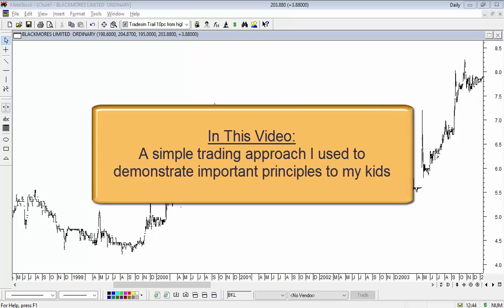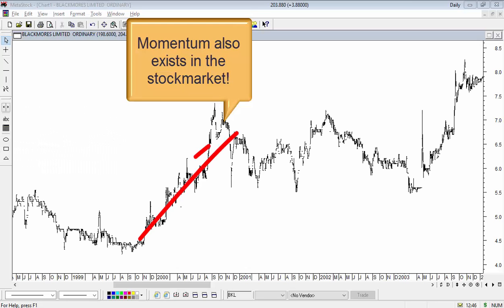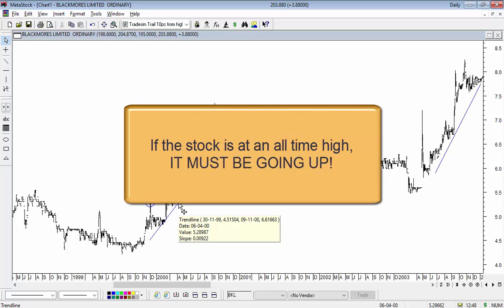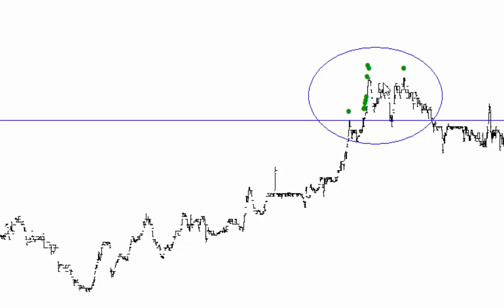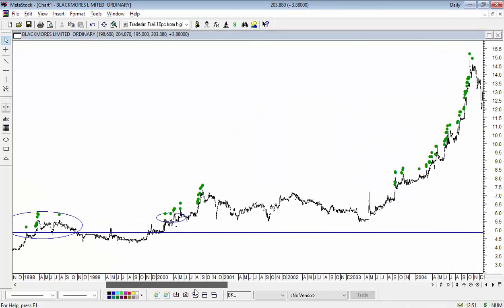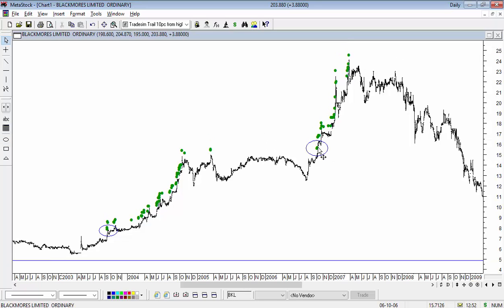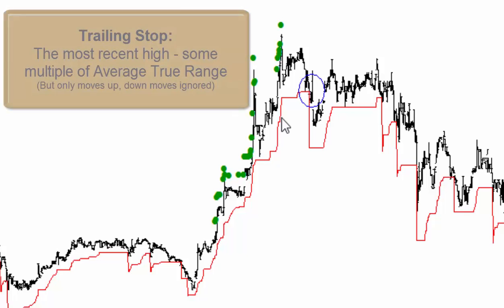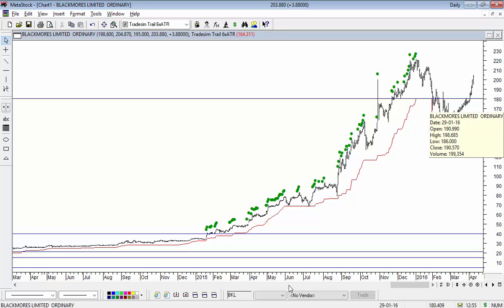Trend Trading - highest close entry and trailing stop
This video explains trend trading in a simple way using the highest ever close indicator as the entry trigger and a volatility trailing stop to exit.